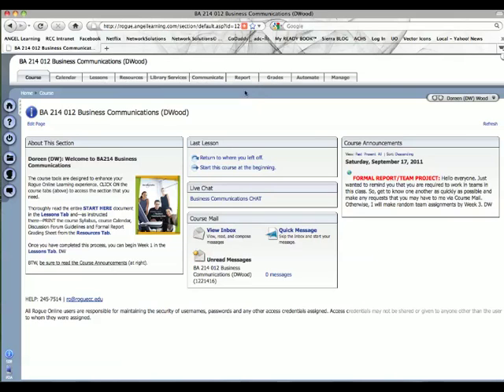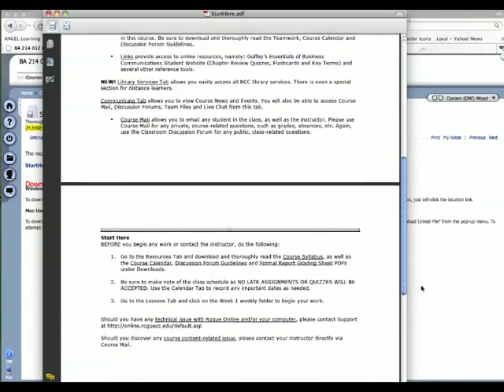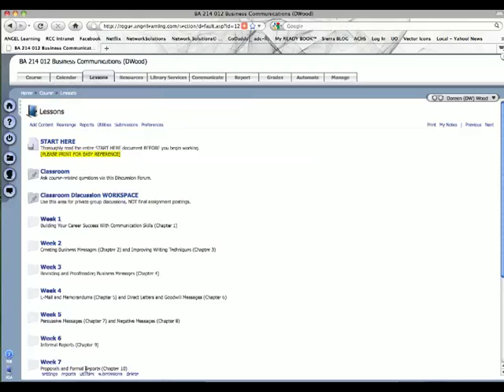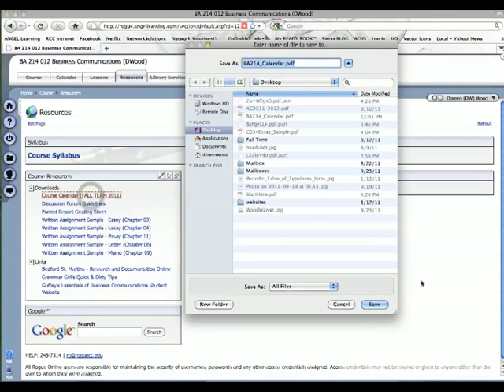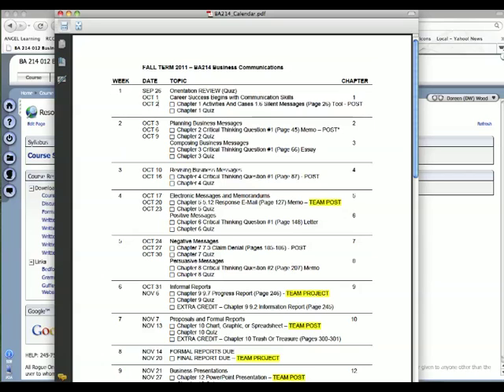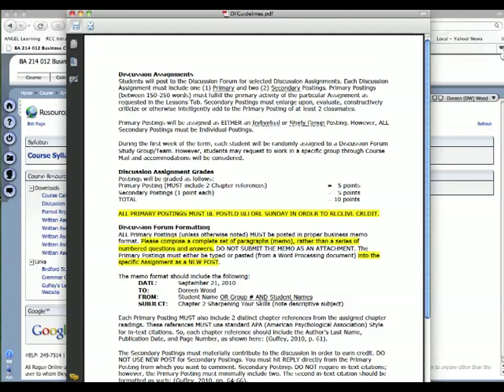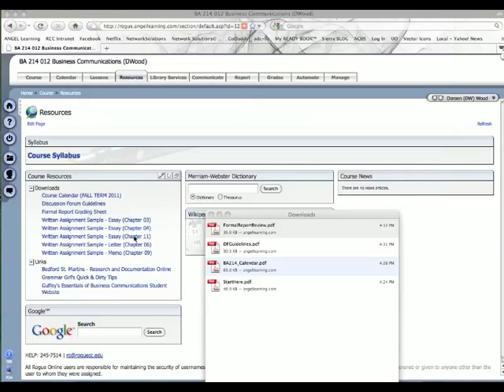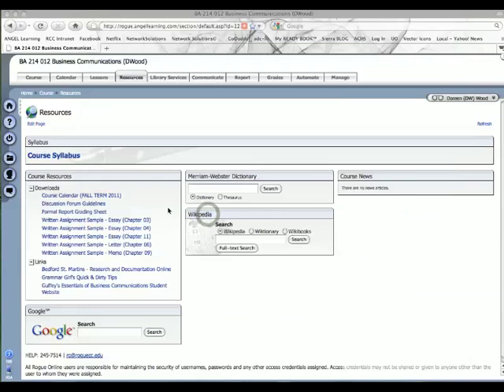BA214 Start Here Video - Part 1